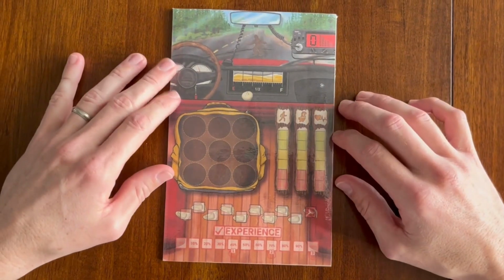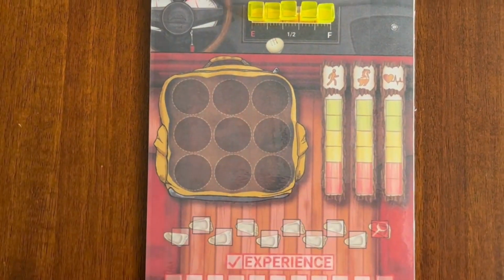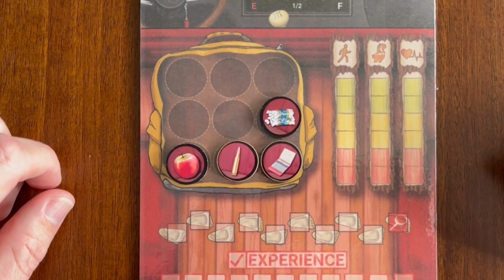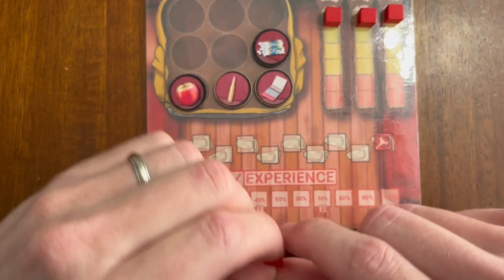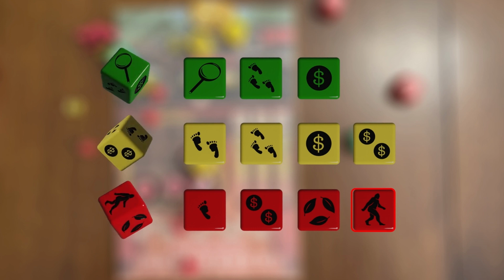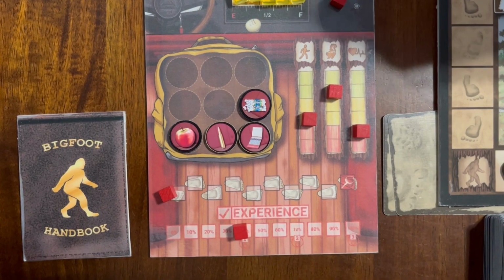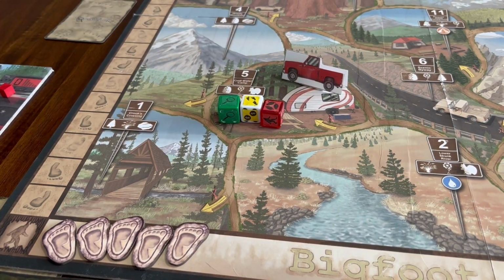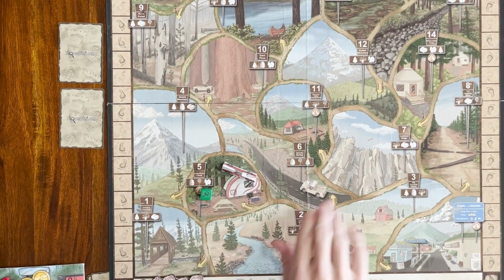Bigfoot the board game: Player boards, Scouting dice, and location cards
Live on Kickstarter now!

In this video I show you the player boards, the scouting dice, and the location card decoders. We'll look at the game mechanics behind them all as well.